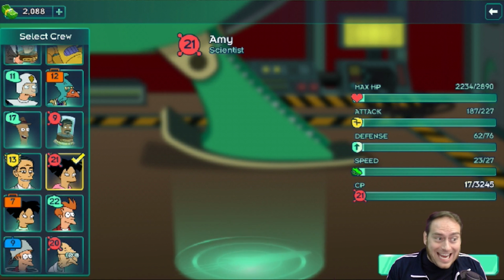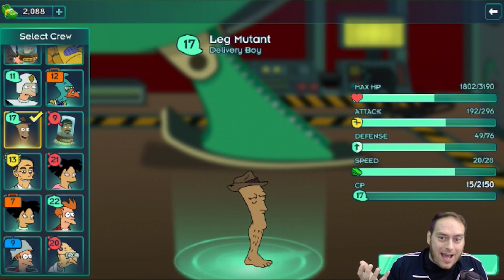Why Can't I Hold All These Chips?? -- TinyCo, stalling for time? (Futurama)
I got kind of caught off guard with this one, you guys!  When nothing happened on Monday I thought we were safe for the week, but clearly TinyCo needs to throw some kind of Poppler on the Space-Barby to keep the wheels turning until we get to whatever the next Event is--and at this point it'd better be the Science event or I'm going to look increasingly silly.  What do you guys think the hold-up is?

Follow on Twitch and Twitter for updates and be part of the fun!

Likes/comments/subscribes are the best! It really helps and I love you for it, thanks! :D